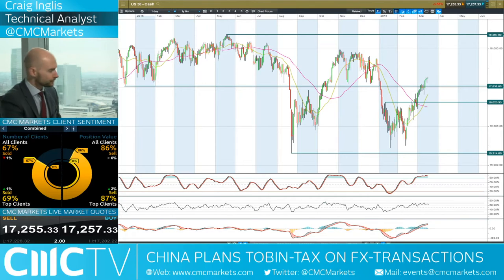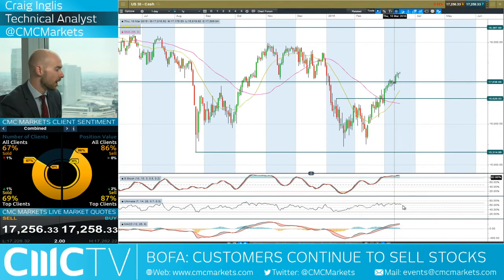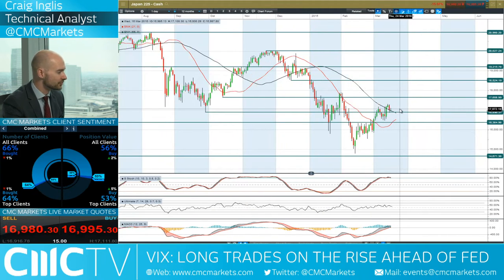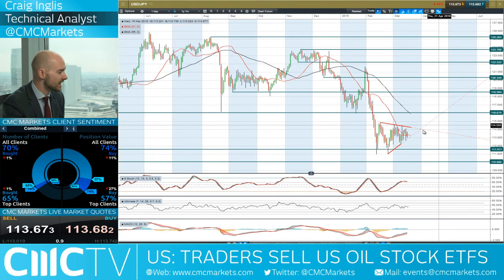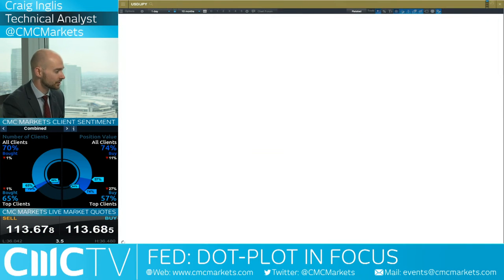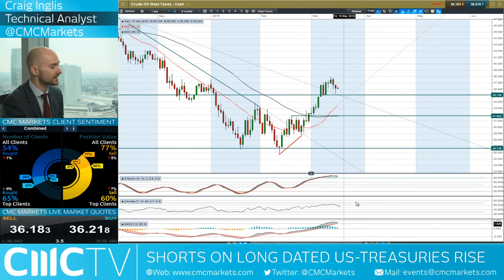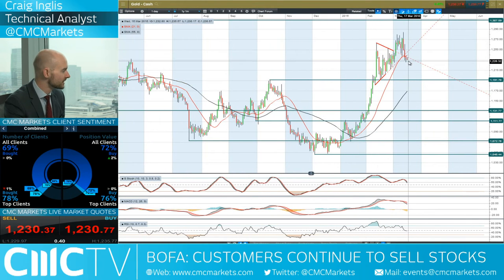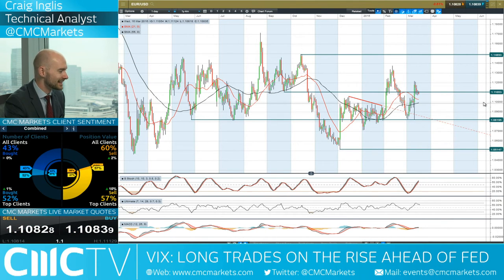Are US treasuries hinting to a potentially hawkish FOMC tonight? CMC Markerts